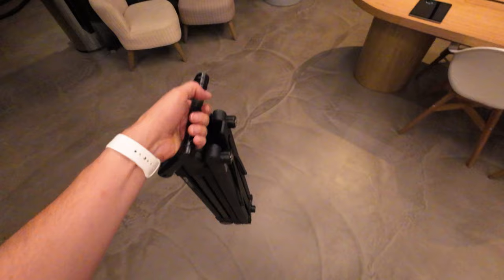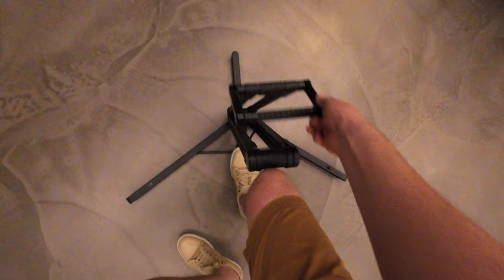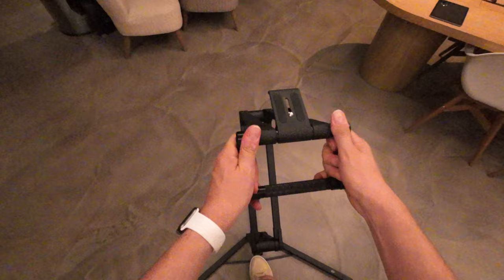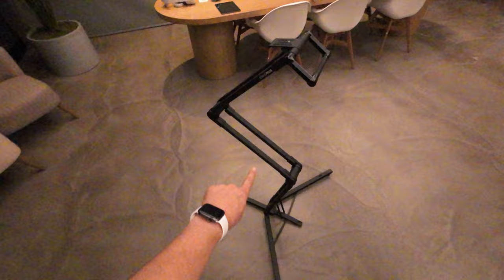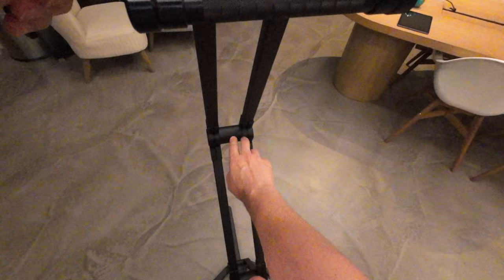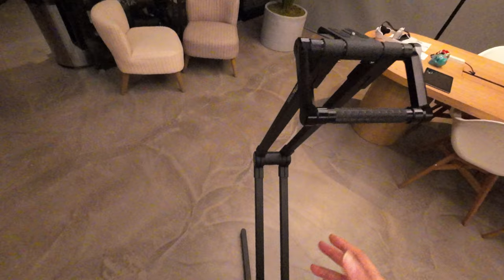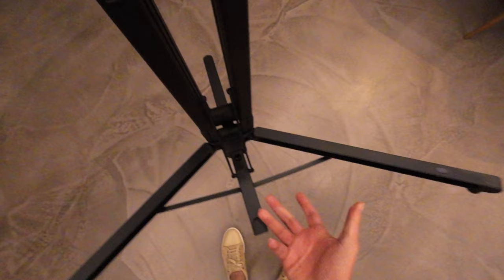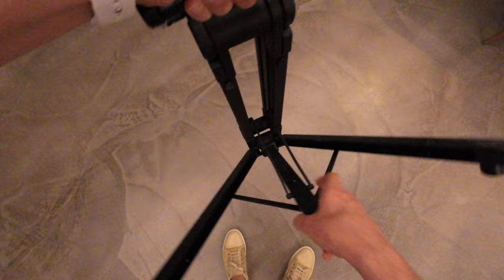Best way to operate your StandPLUS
This video is shot using StandPLUS v2.
Everything described here also applies to all versions of StandPLUS

For more tips and tricks videos for edelkrone products visit our Vlog